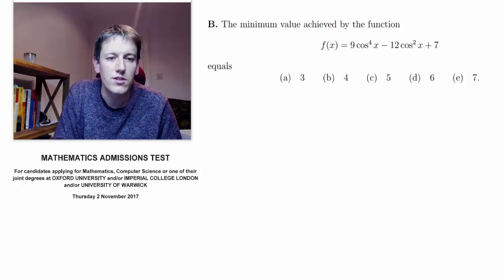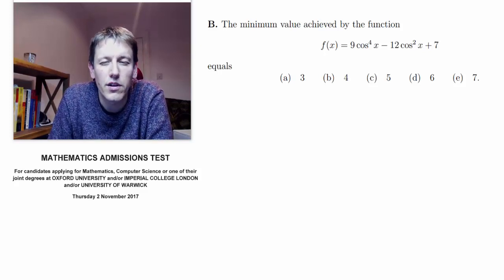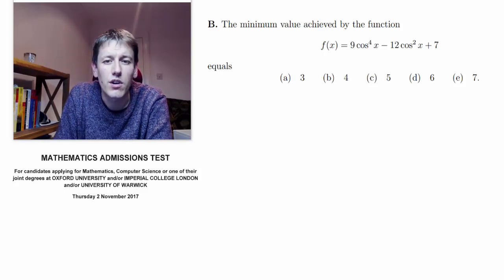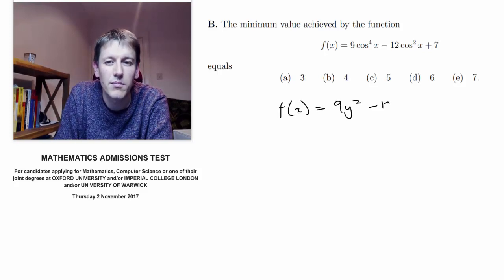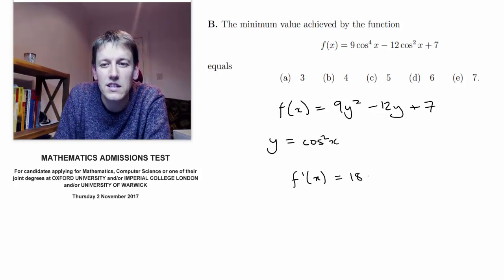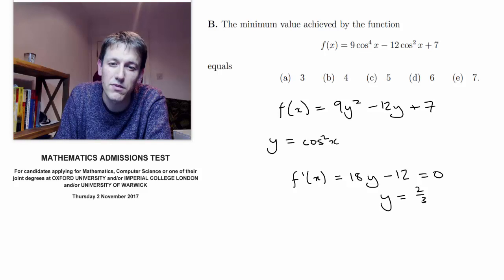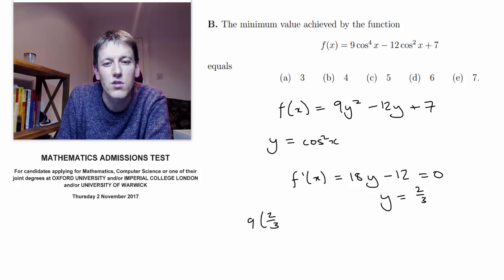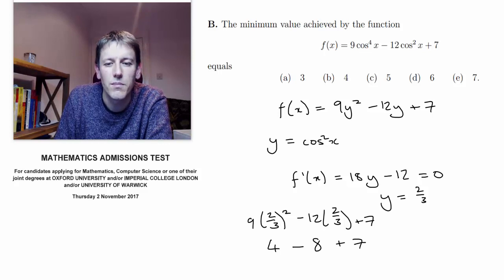Oxford MAT 2017 - Question 1B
Maths Admissions Test (MAT) November 2017 for Oxford, Imperial, Warwick.  Short answer question 1B.